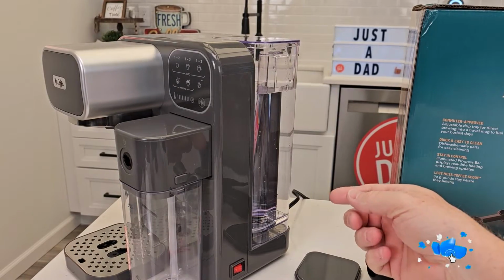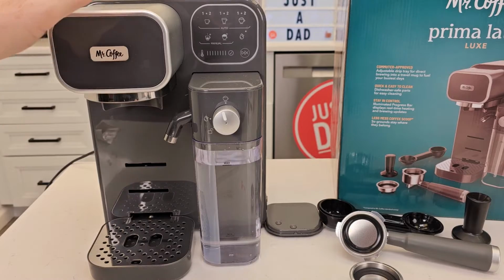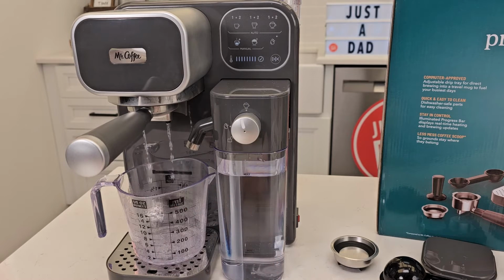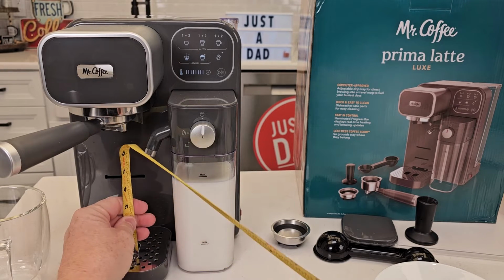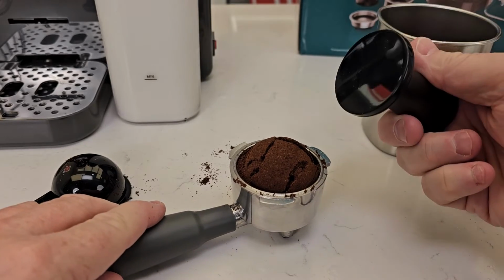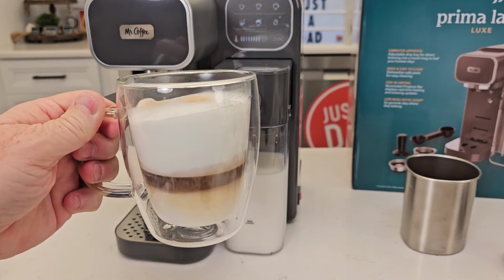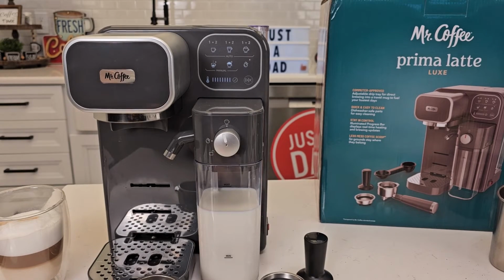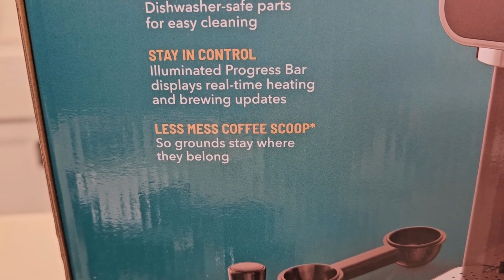Unboxing and Set Up of the Mr. Coffee Prima Latte Luxe Espresso Machine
Mr. Coffee Prima Latte Luxe Espresso Machine (paid link)